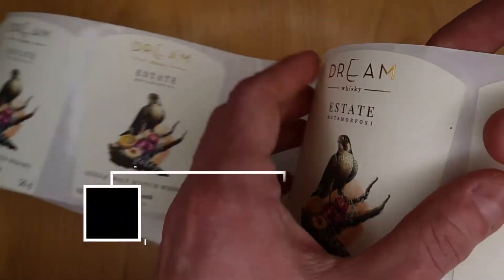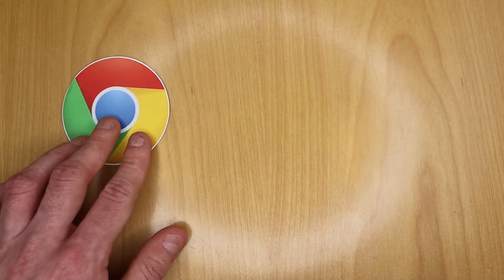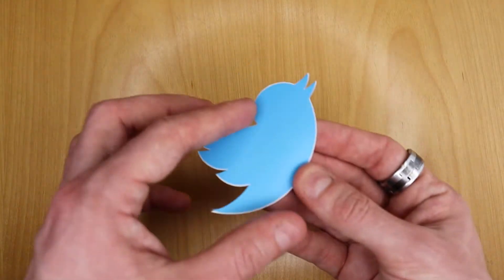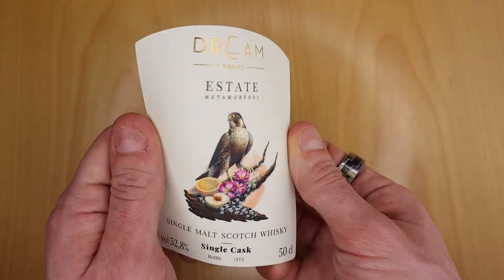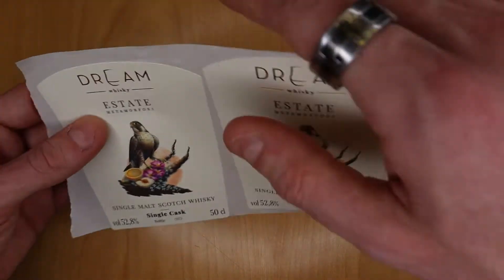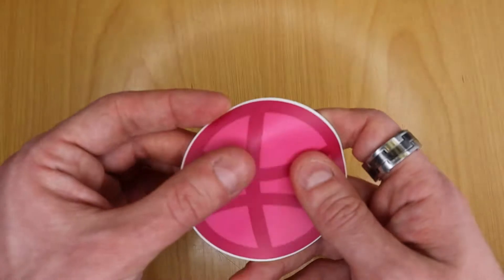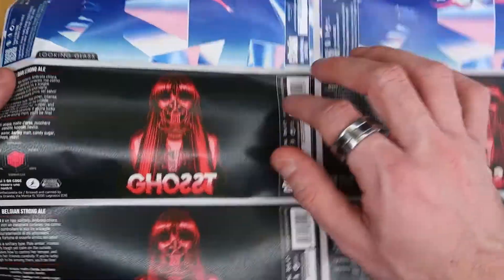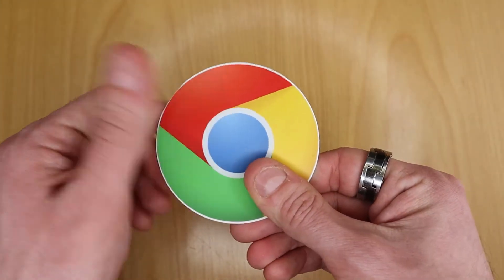Sticker vs Labels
Confused about whether stickers and labels are different? In this video I will tell you the difference between adhesive labels and stickers and how you can use them to improve your products and your brand!

Check our website Labelado.com if you need to print your labels and packaging!

Follow Oppaca on Linkedin!